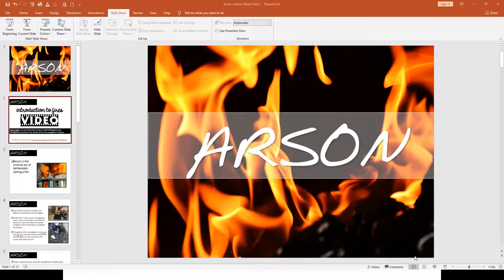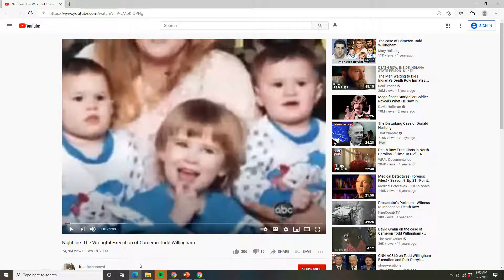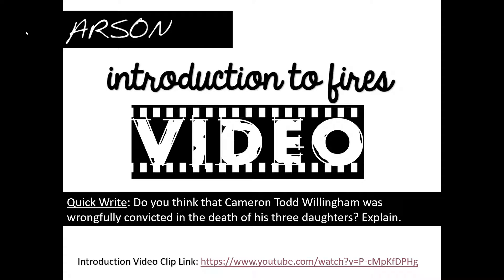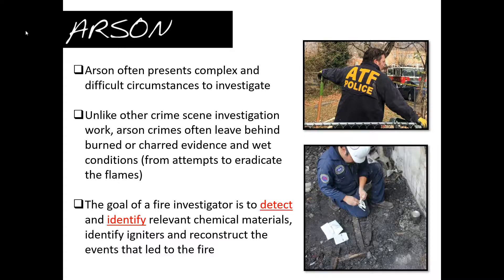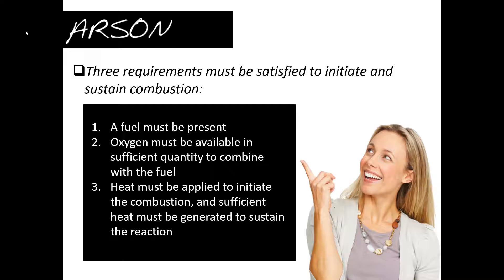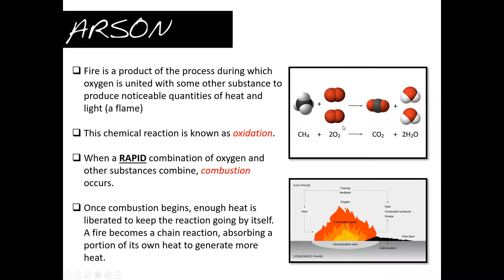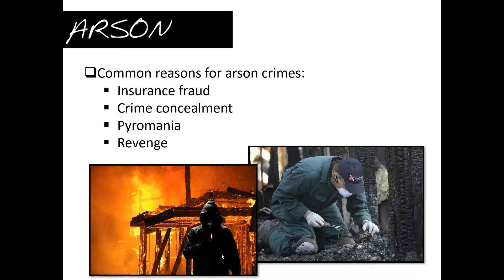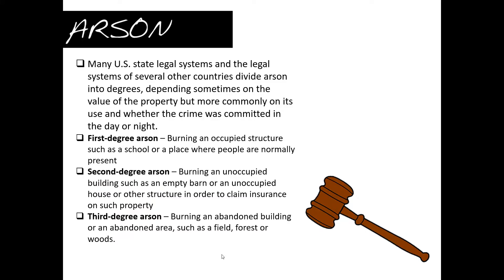Arson Investigation (Forensics)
Forensics Lesson
Unit 2: Forensic Evidence
Topic: Arson